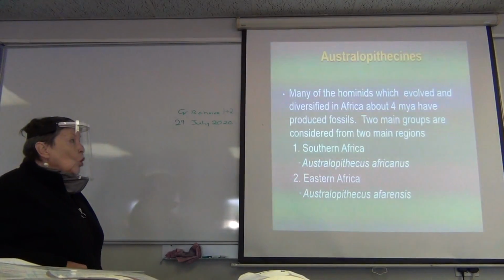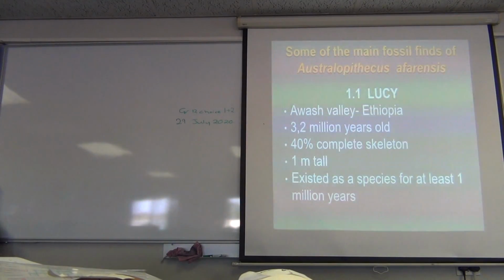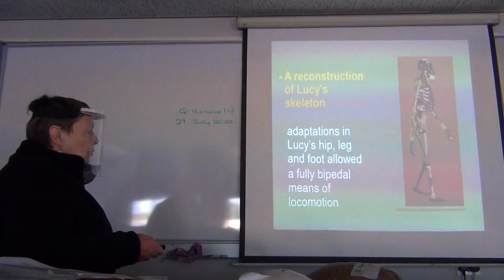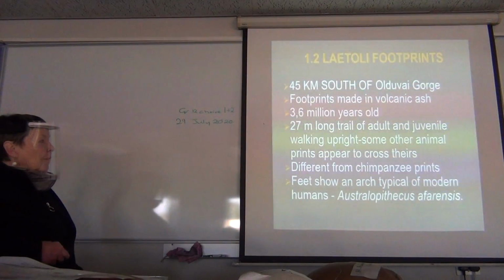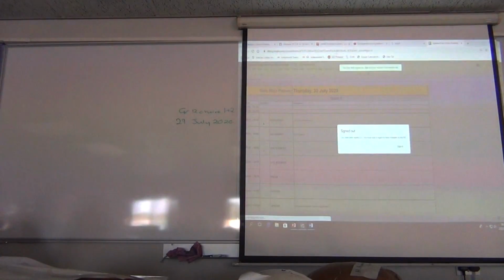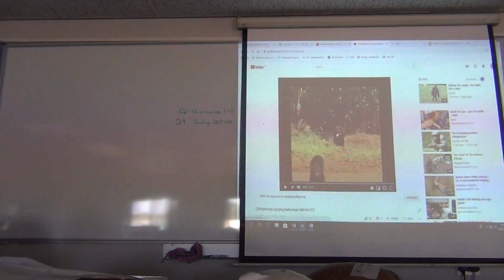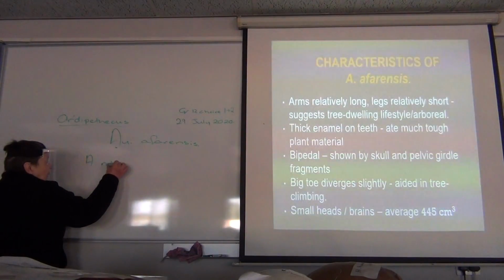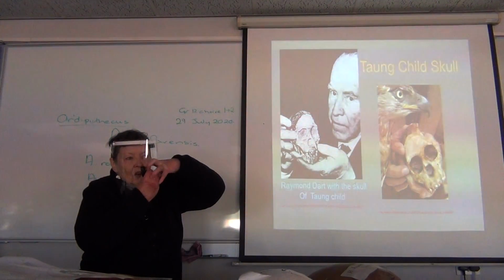Gr12 LS (Mrs Page) 29 July Lesson 4